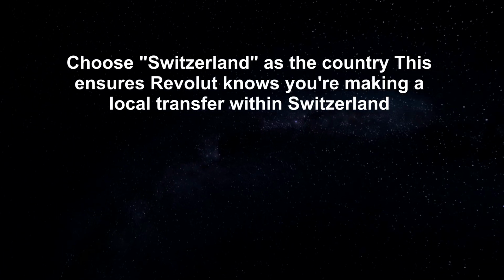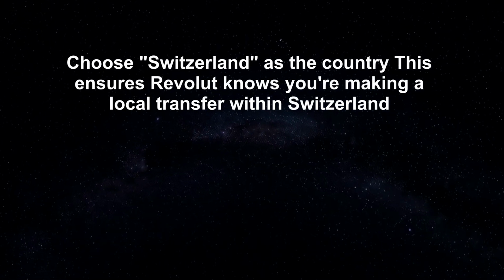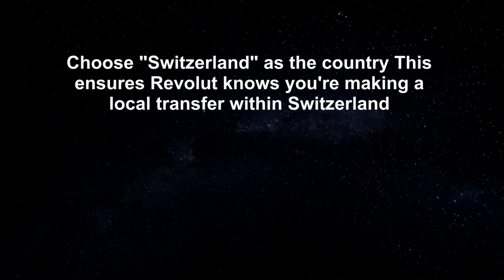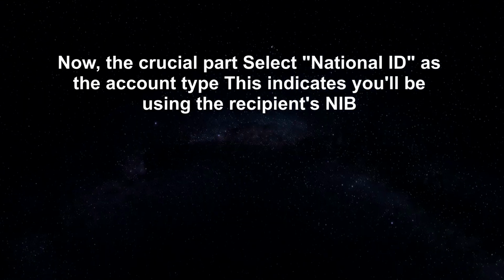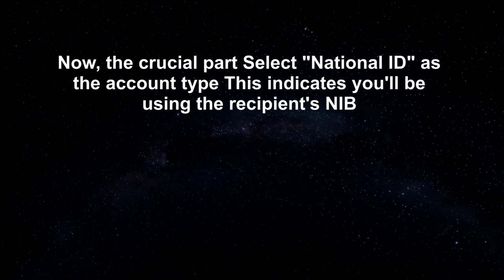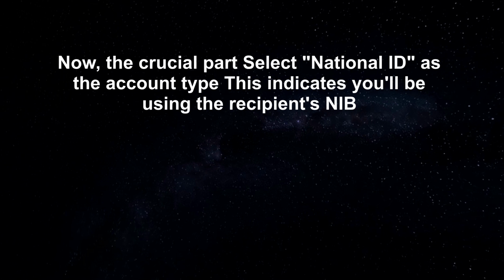How to Pay Nib In Switzerland with Revolut - AshleyHowTo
How to Pay Nib In Switzerland with Revolut explains how to use Revolut for making payments to users with a National Identification Number (NIB) in Switzerland, detailing the required information and transaction steps, ensuring seamless transfers within the Swiss financial system.

00:00 Intro
00:06 Open Revolut App
00:11 Add Bank Recipient
00:15 Select Switzerland
00:18 Select National ID (NIB)
00:22 Enter Recipient Details
00:30 Enter Amount (CHF)
00:34 Review Details
00:38 Send Money